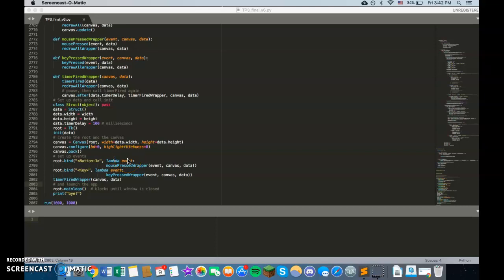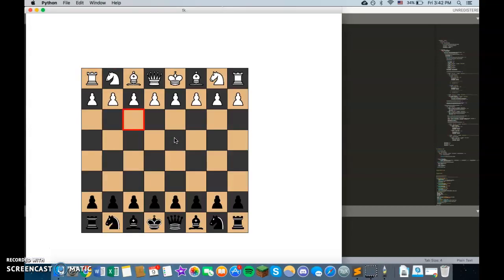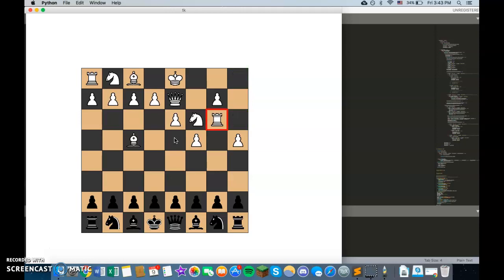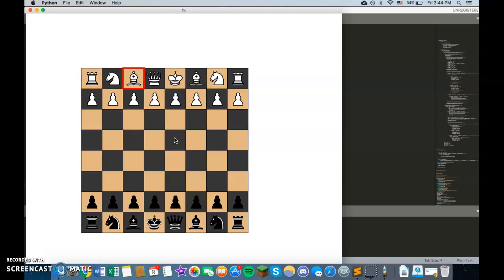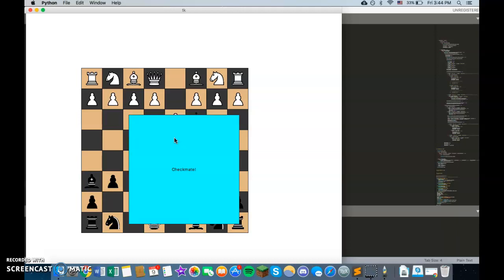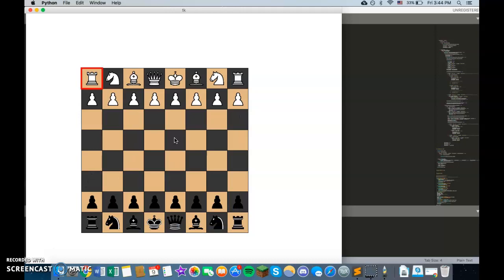15-112 Project: Python Chess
Term Project for 15-112 at Carnegie Mellon University